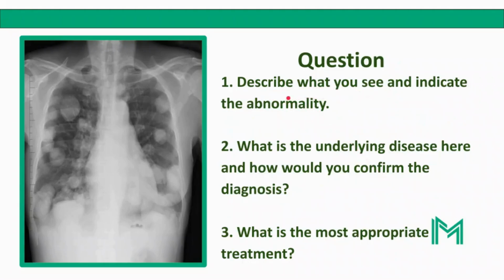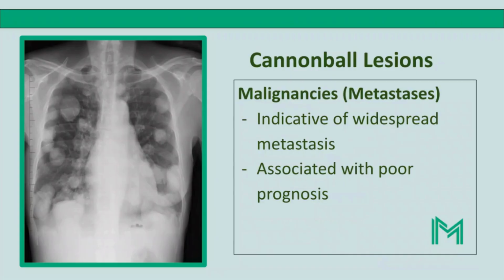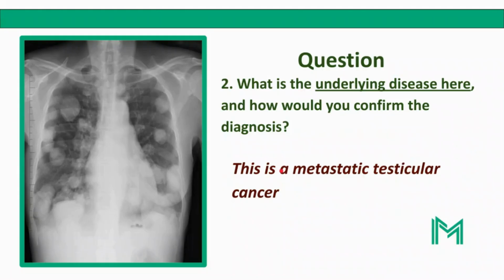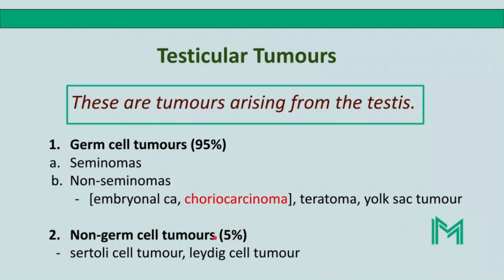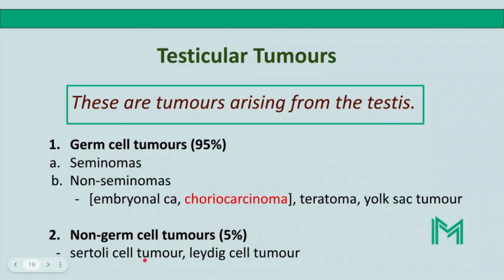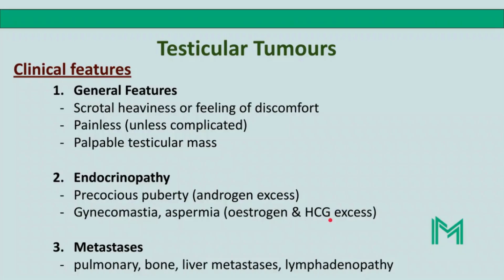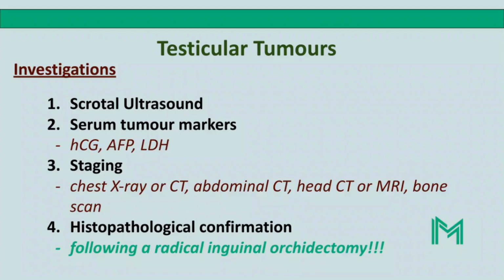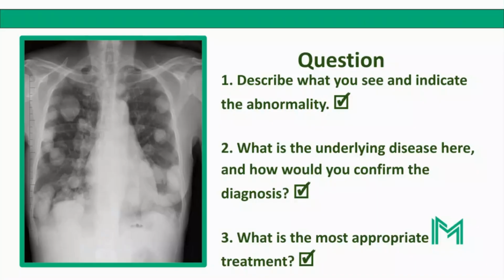Quiz: Cannonball Metastasis & Testicular Cancer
This is another MDC question-style walkthrough. Learn about cannonball lesions and testicular cancer in this video. Visit the mnemos website for more resources.

🎥 Explore our online learning platform for on-demand, high-quality medical lecture videos

Join MNEMOS and take your medical education beyond the classroom walls!